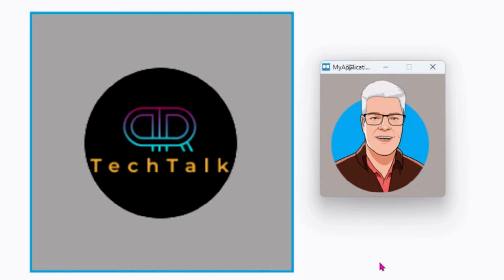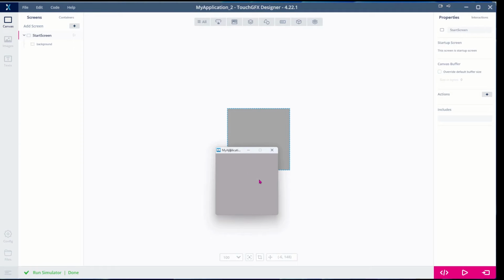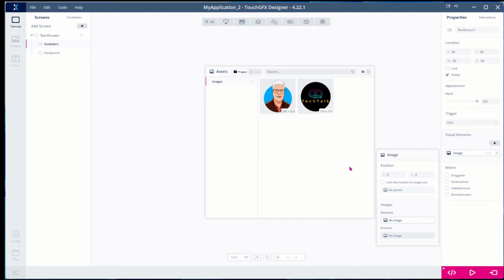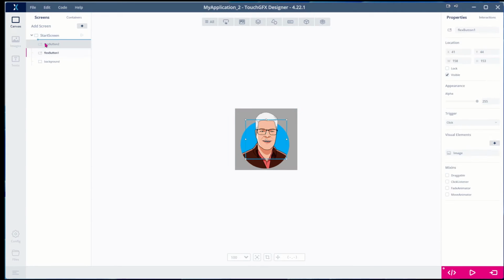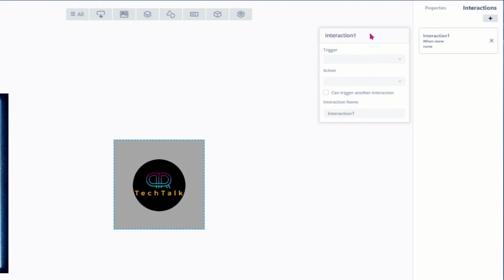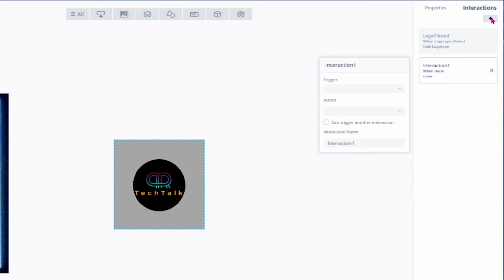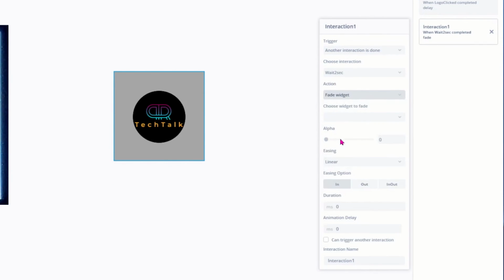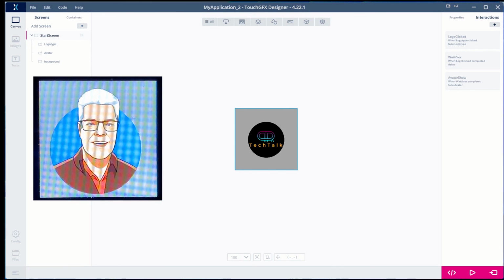TouchGFX Labb2 Interaction and Flexible Buttons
In Labb2 i am showing hot you can use images as buttons and how to use interactions to set delays and fade pictures in and out.

PLs also see the previous videos on intstalling TouchGFX if you missed that.
and also the Labb1 where i show how to control a led on your board.